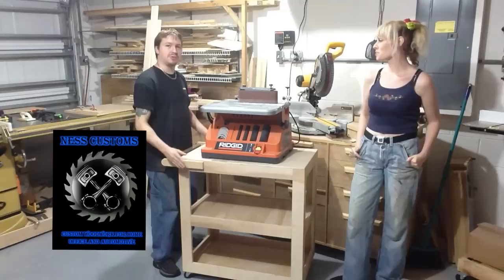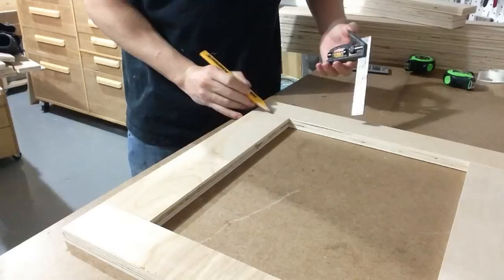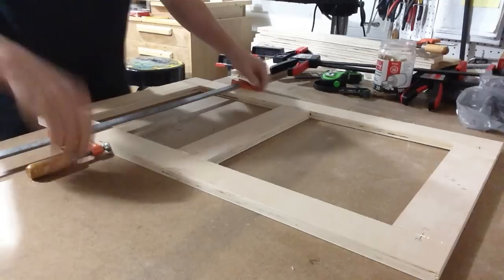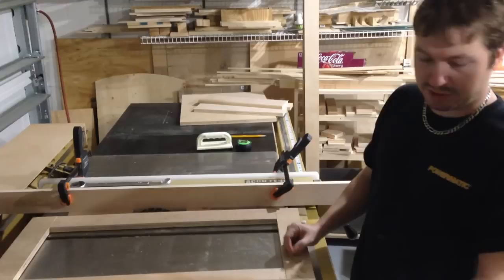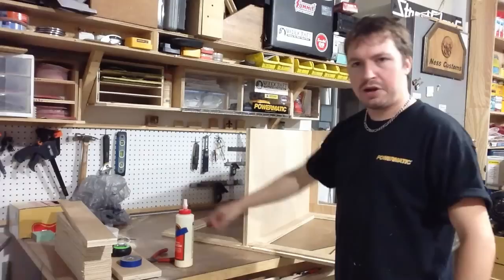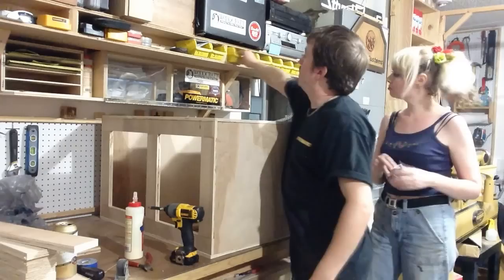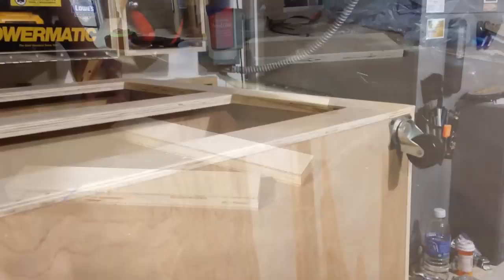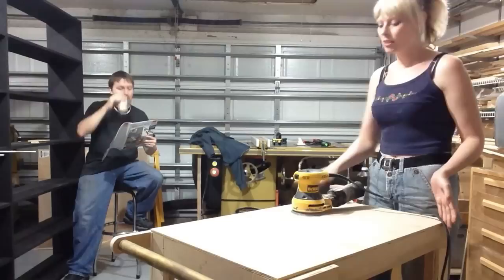Easy Step By Step Shop Cart Build For Woodworking Beginners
In this video we will show you step by step instructions on how to make one of these easy to build wooden shop carts.